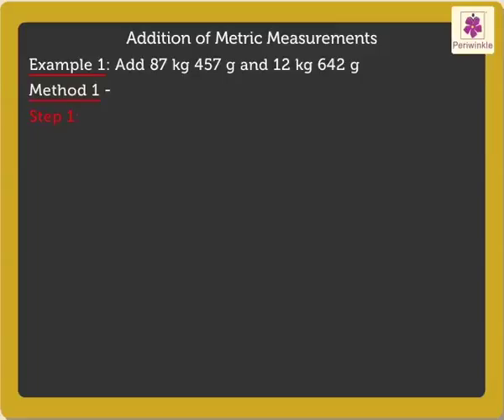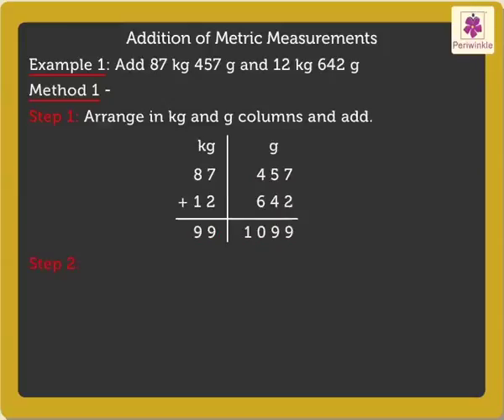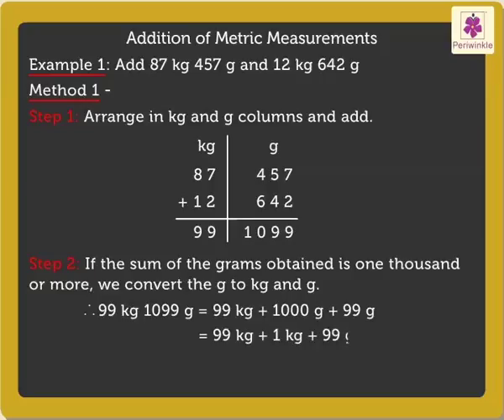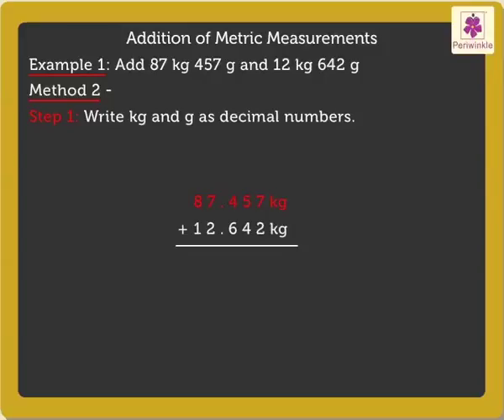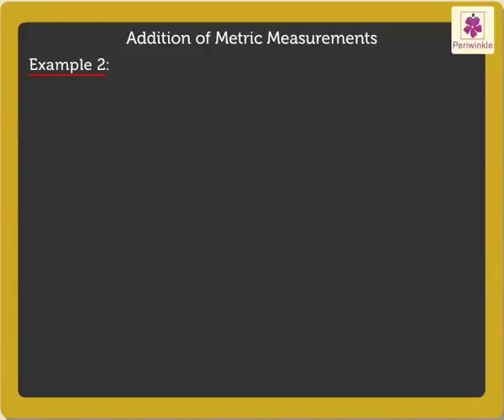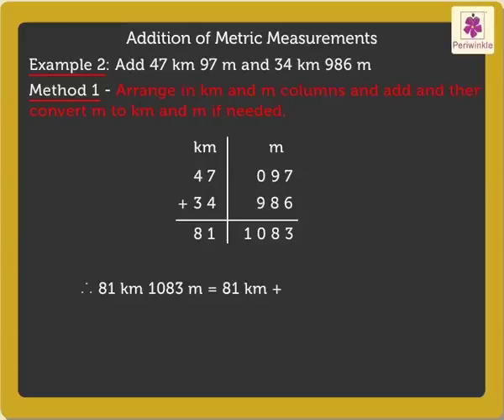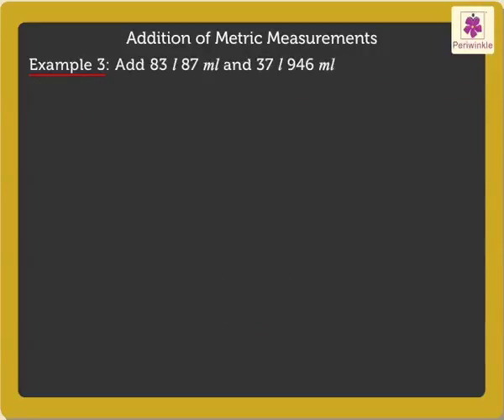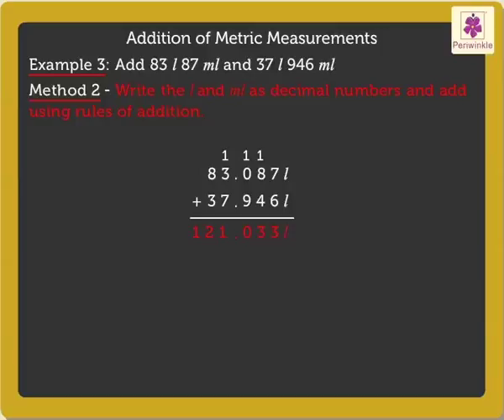Addition of Metric Measurements | Mathematics Grade 4 | Periwinkle